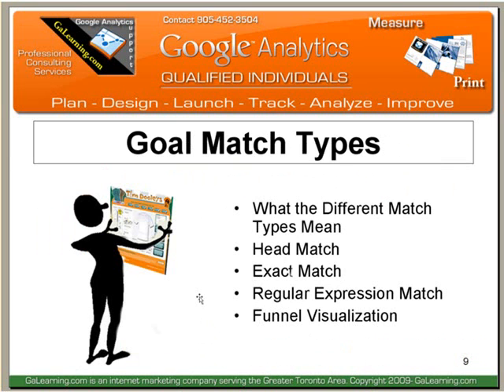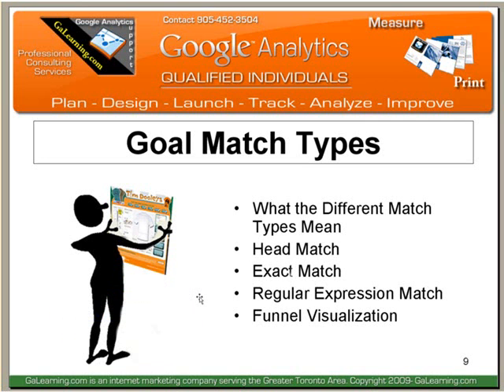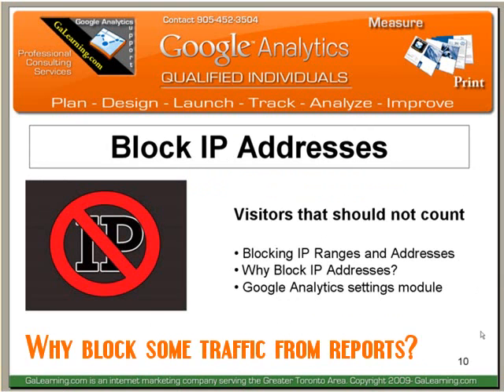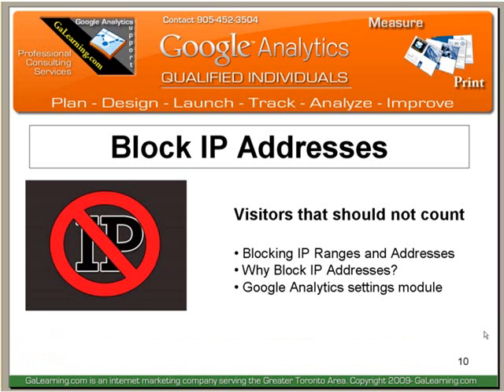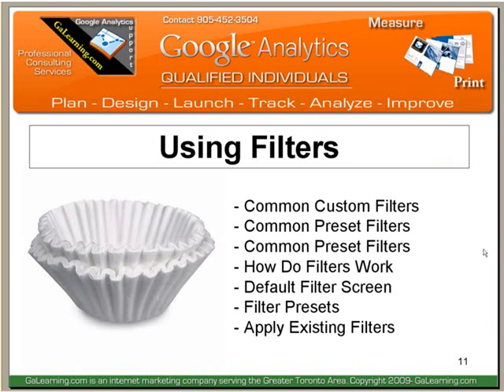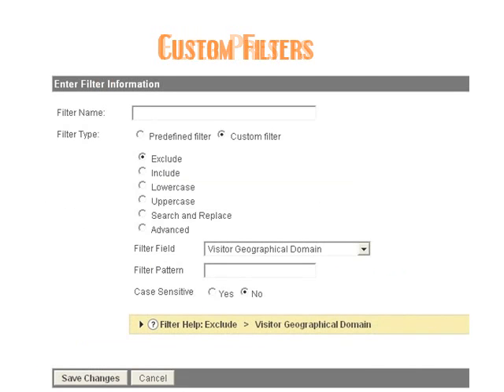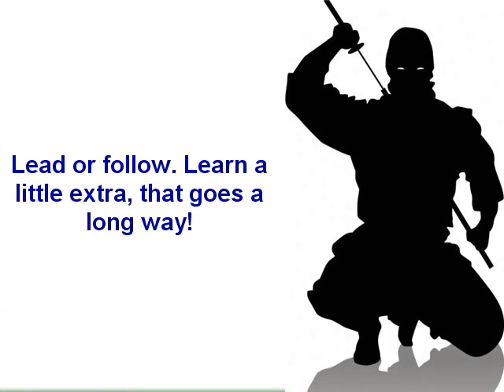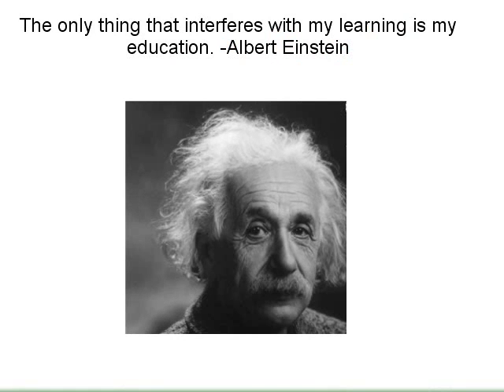Google Analytics Individual Qualification to Market- Part 5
If you are setting up your Google Analytics account for a client, spend some quality time discussing the objectives and goals of the web site. So then, configuring goals will be much more appreciated and because it's what I care about.

Take a look at the Google Analytics funnel visualization report together with your client. This is where you and the client can share some very intimate moments around what matters most: the bottom line. How many leads did I get and what was the cost? or How many products did I sell last month and what was my average order size? These are just a few questions that are easily answered by glancing over your Google Analytics interface goal funnel (if you made one).

Where are the friction points in your sales funnel process? Quickly nail them down with funnel visualization reports.  Are you making it difficult for people to pay for your product? Answers to these questions and more are no longer a stab in the dark! Let Analytics be your crystal ball.